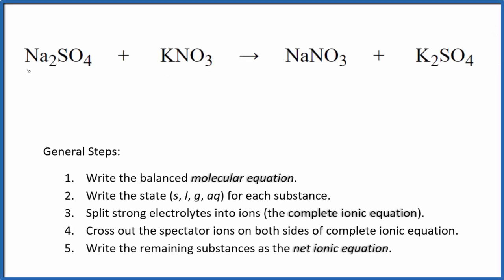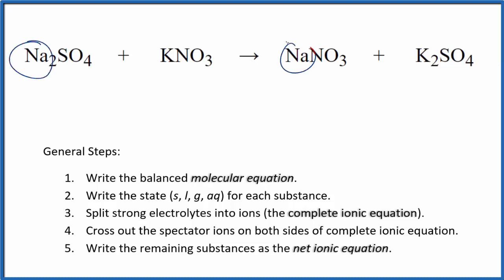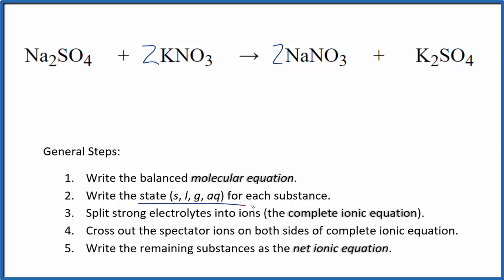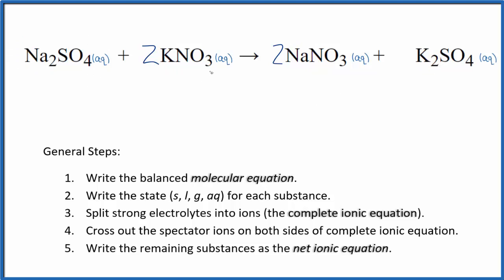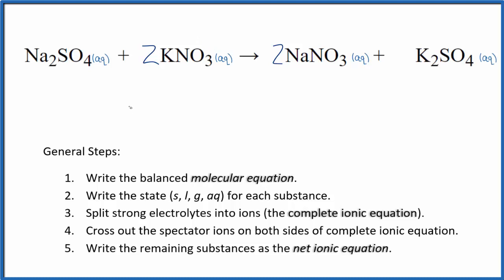How to Write the Net Ionic Equation for Na2SO4 + KNO3 = NaNO3 + K2SO4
There are three main steps for writing the net ionic equation for Na2SO4 + KNO3 = NaNO3 + K2SO4 (Sodium sulfate + Potassium nitrate). First, we balance the molecular equation. Second, we write the states and break the soluble ionic compounds into their ions (these are the strong electrolytes with an (aq) after them). Finally, we cross out any spectator ions. These are the ions that appear on both sides of the ionic equation.

Important Skills

More Practice

General Steps:

1. Write the balanced molecular equation.
2. Write the state (s, l, g, aq) for each substance.
3. Split soluble compounds into ions (the complete ionic equation).
4. Cross out the spectator ions on both sides of complete ionic equation.
5. Write the remaining substances as the net ionic equation.